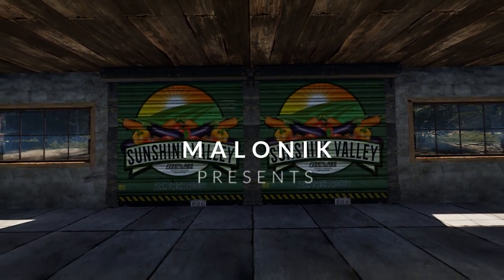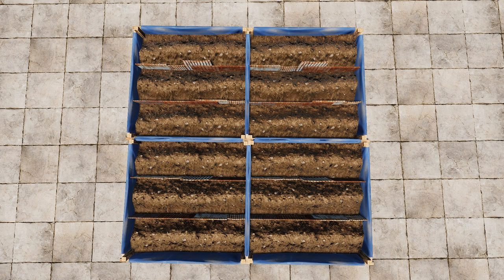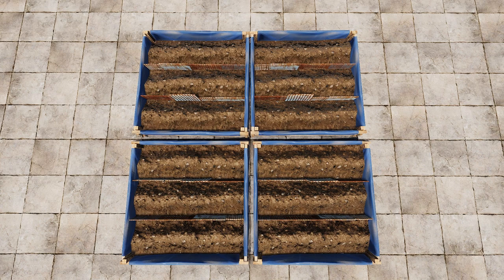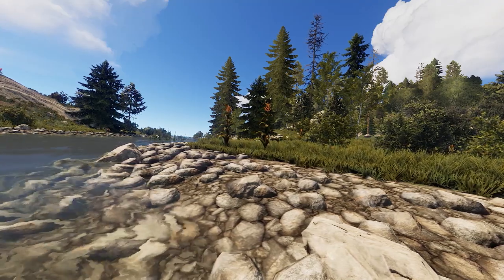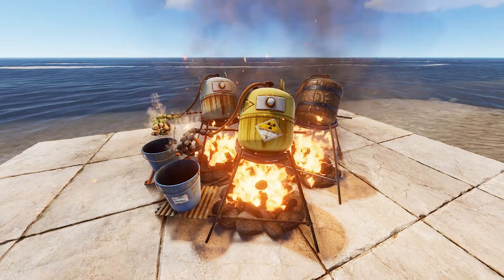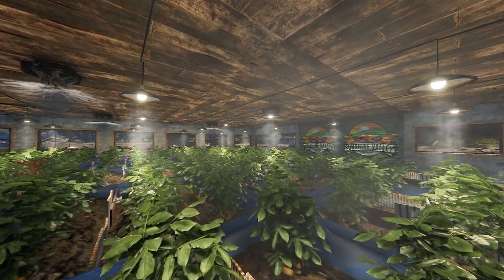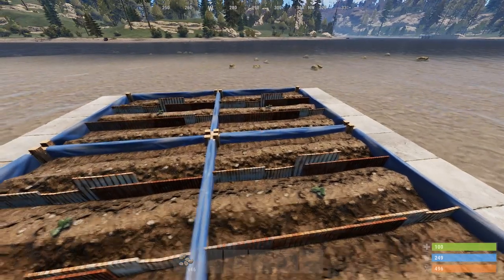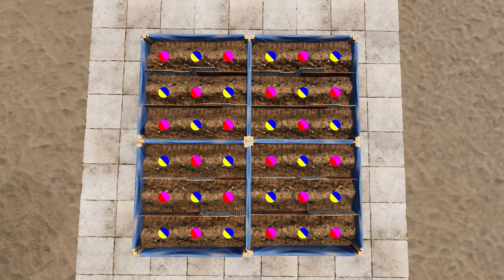RUST 101: FARMING 2.0 - Farm Setups & Meta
In this episode of RUST 101 we're taking a look at the farming system. Particularly how to set up an efficient farm, how to deal with the current issue regarding water supply and how to effective improve your crops genes.

Hopefully this helps get people going with the RUST farming 2.0 update.